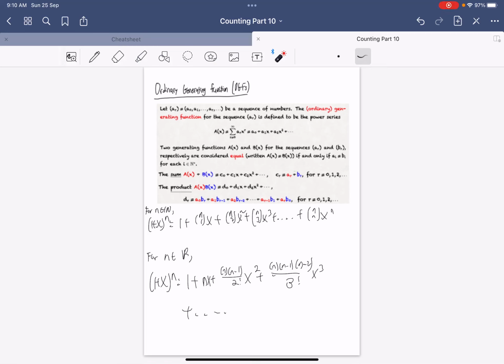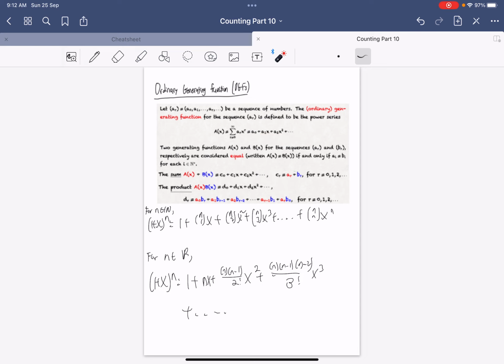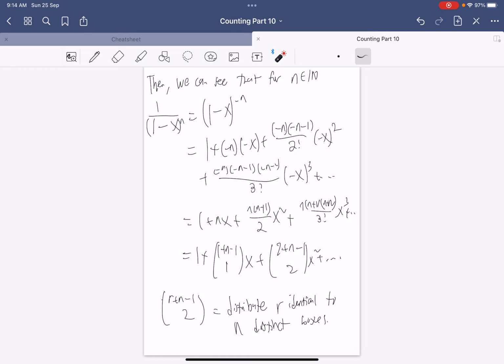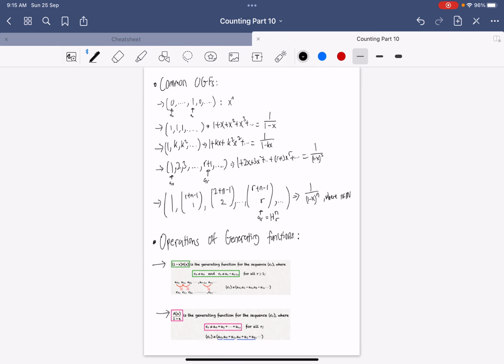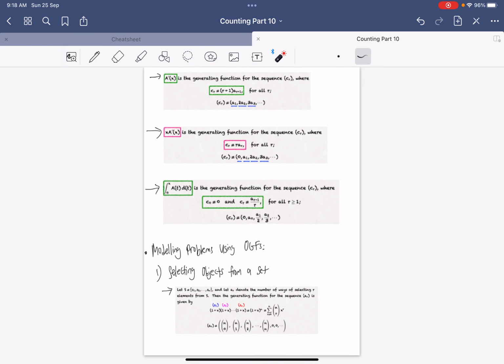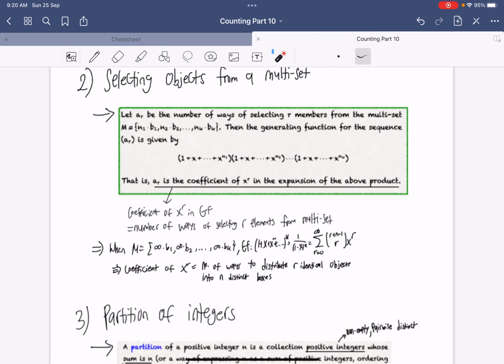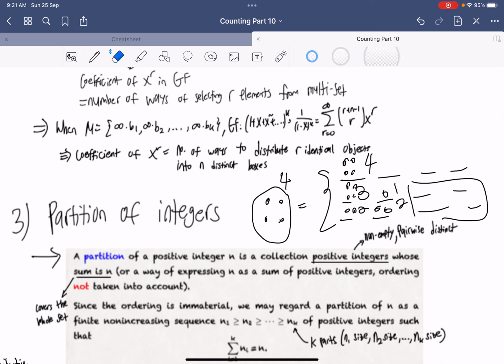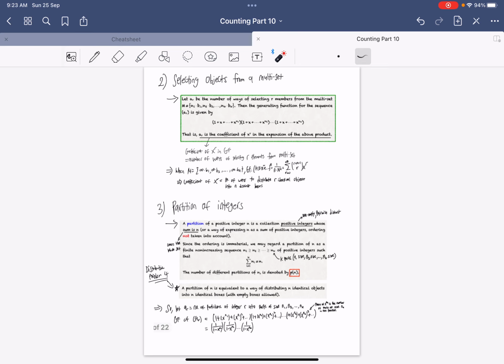Combinatorics Tutorial Lesson 10 - Ordinary Generating Function (OGF)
This bitesize tutorial explains the basics principles of combinatorics  -Lesson 10  - Ordinary Generating Function (OGF)

1. Combinatorics for Kids (8 Sessions)

1. WSQ - Statistics Fundamental Training for Beginners
2. WSQ - Statistical Data Analysis with Excel for Beginners
3. NICF - R Fundamental and Statistical Analysis for Beginners

1. Statistics Fundamental Training